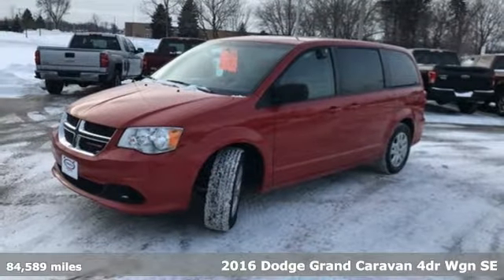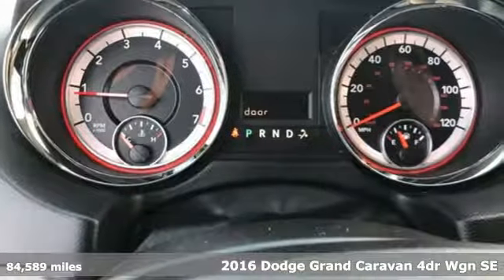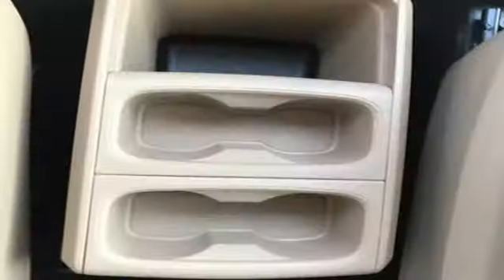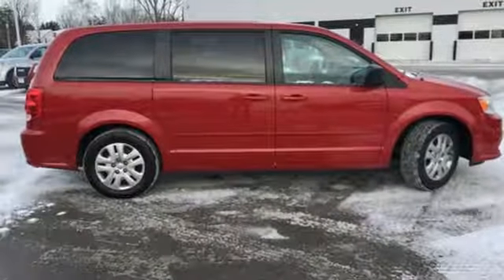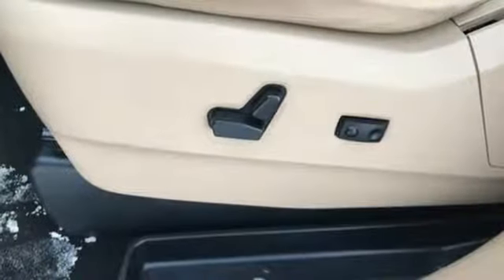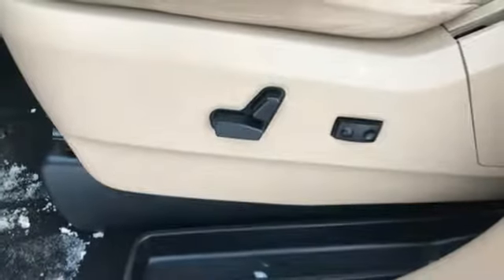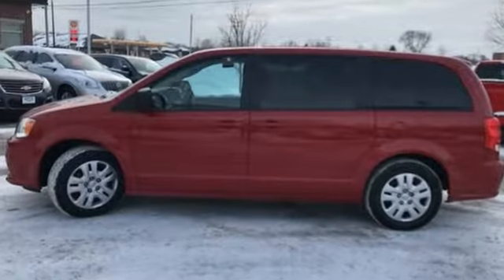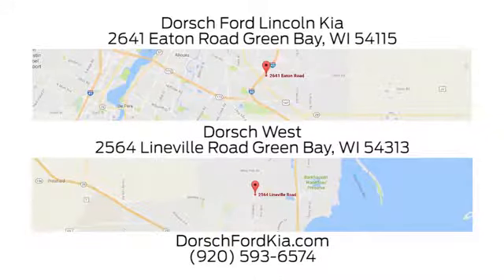Used 2016 Dodge Grand Caravan Green Bay, WI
Year: 2016
Make: Dodge
Model: Grand Caravan
Trim: SE
Engine: 3.6L V6 24V VVT
Transmission: 6-Speed Automatic
Color: Red
Interior: black
Mileage: 84589
Stock #: J61910
VIN: 2C4RDGBG0GR178361
CARFAX One-Owner. Clean CARFAX. LOCAL TRADE, Bluetooth, 2 Row Stow 'N Go w/Tailgate Seats, 2nd Row Buckets w/Fold-In-Floor, 3 Zone Manual Control Front & Rear A/C, 6 Speakers, BluetoothA® Streaming Audio, Body Color Bodyside Molding, Body Color Door Handles, Body Color Sill Applique, Easy Clean Floor Mats, Floor Console w/Cupholder, Leather Wrapped Shift Knob, Leather Wrapped Steering Wheel, Quick Order Package 29E SE, Rear Air Conditioning w/Heater, Rear-View Auto-Dimming Mirror w/Microphone, Remote USB Port, Steering Wheel Mounted Audio Controls, Sunscreen Glass, Uconnect Hands-Free Group, Uconnect Voice Command w/Bluetooth.brbrDorsch Ford Lincoln Kia has been in business since 1970. With over 46 years of experience our mission has not changed. We want to provided you with the best customer service possible and a vehicle you can enjoy for years to come while making it affordable. Every Real Deal Advantage Vehicle on our lot has gone through rigorous 125 point inspection and given fresh oil change and filter. It comes with the balance of the factory warranty or a 3 month 4000 mile dealer limited warranty. We will also provide you with a full reconditioning report, vehicle history report and a Kelly Blue book evaluation. The vehicle is professionally detailed before it hits our lot and then again before delivery. If you need financing we have relationships with over 20 lenders. Good credit or bad we will work to get you approved at a great rate and payments that are affordable. If you're not at Dorsch, you're not getting the REAL DEAL!

Address:
2641 Eaton Road